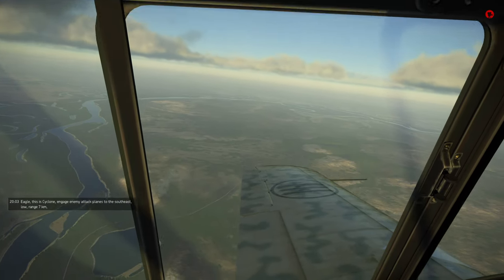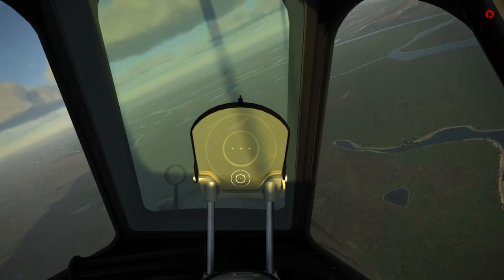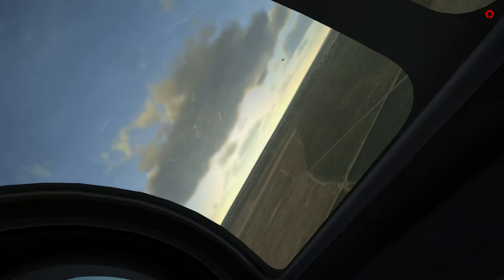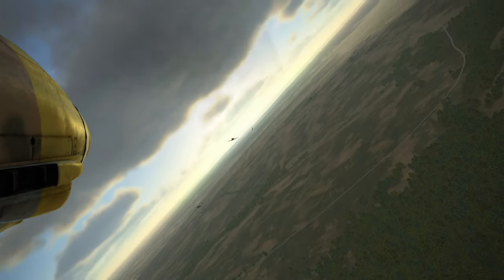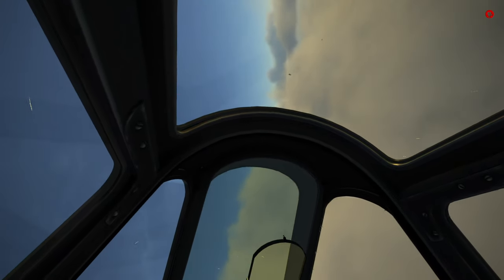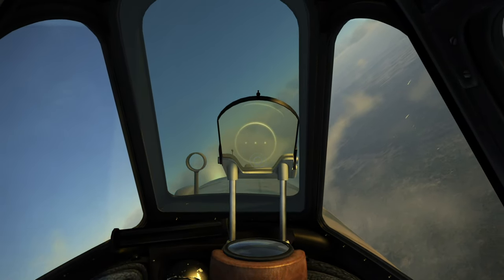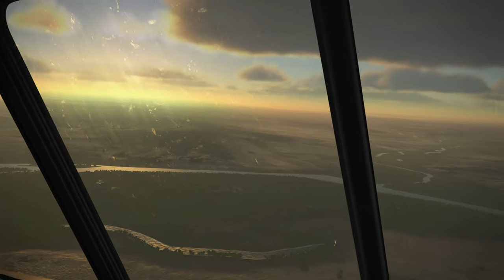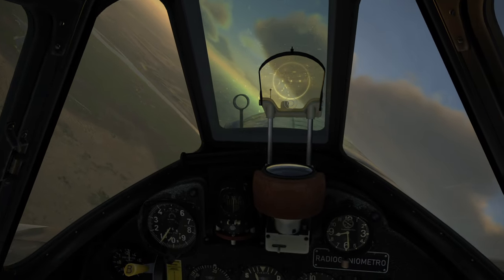IL-2 Great Battles | Macchi C.202 | Patrolling for the Enemy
Hello all, today we will be flying the Macchi c.202  as we head up into the skies patrol for enemy aircraft and escort our allies bomber formation

IL-2 Sturmovik: Battle of Stalingrad is the continuation of the legendary IL-2 Sturmovik series that has set the standard for PC combat flight games for more than ten years. This new entry into the series will offer virtual pilots an even more accurate simulation of the most famous air battles of World War II. Better quality of content, bigger scale, new physics, more realistic aerodynamics and new game elements set this title apart from all which came before. We have only one goal - To give you a New Higher Level of Immersion!

Key Features:

PLAY:
Robust Single-Player Campaign that features a challenging and innovative AI system. Includes an extensive in-game achievement system that allows players to unlock historically based airplane modifications and upgrades as your campaign progresses.
Realistic graphics and unique visual effects: clouds, lightning, tracers, explosions and huge smoke plumes - all of them fully realized to recreate the aerial combat scenery of war time Stalingrad.
Flexible Quick Mission mode that allows you to create your own custom combat scenario in just a couple of minutes.
Classic Multiplayer gameplay with dedicated player controlled servers with your favorite settings for team battles and dogfight duels.

FLY:
Realistic sounds and physics, detailed aircraft systems modeling, advanced aerodynamics and state-of-the-art flight modeling gives you a real sensation of flight.
Become an ace fighter pilot or try your hand at flying attack planes and bombers where you can destroy tanks, trucks, AAA batteries, artillery units and even armored trains.
Control your plane with either joystick or mouse keeping the highest level of simulation fidelity and accuracy.
For those that won’t make it back to base, each plane comes equipped with a handy parachute!

COMBAT:
Hone your skills versus AI or join multiplayer where you can fight in the air or on the ground, manning T-34-76 or Pz III Ausf L tanks.
Control a plane or tank all by yourself or have your friend aim a tank gun or a bomber turret.
Unique and detailed damage model lets you use the pros and cons of various aircraft and tanks to your advantage.
Adjust the tank aiming sights for distance and view the tank interior just as a plane cockpit!

LEARN:
Action takes place on a 358 х 230 km map - The largest and most detailed recreation of the Battle of Stalingrad theatre ever modeled in a flight simulation with unique structures, buildings and landscapes.
Single-Player Campaign scenario follows the real chronology of the battle starting with Operation Uranus on November 19th, 1942 and continues to the complete liberation of the city on February 2nd, 1943.
Ten Legendary aircraft of the era have been thoroughly re-created using original drawings and blueprints from the Central archive of the Russian Ministry of Defence.
Precise simulation of the flight model allows everyone to learn the special character and limits of each and every plane in the game. Use each of their special abilities and performance characteristics to complete your mission and survive the brutal fight.